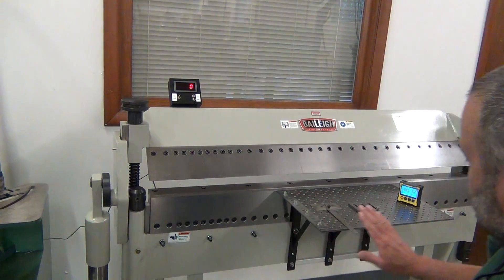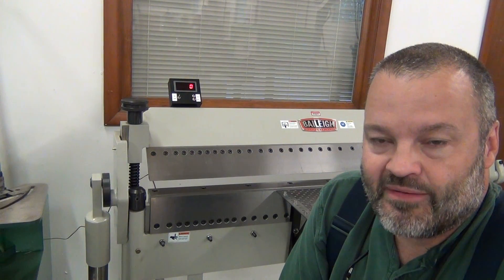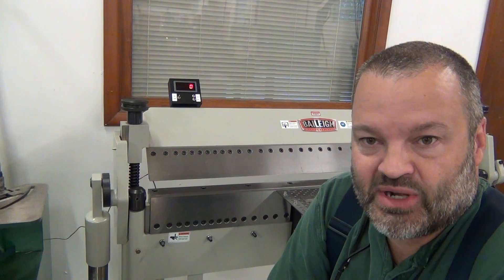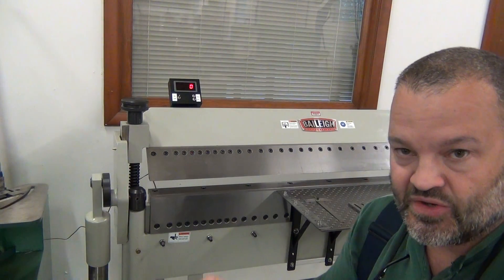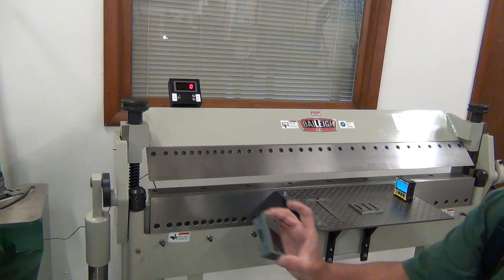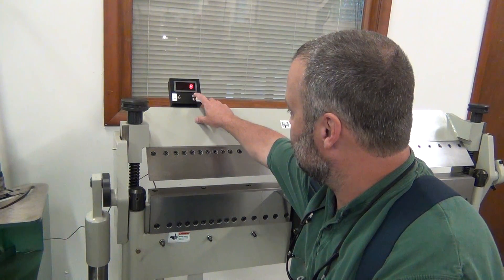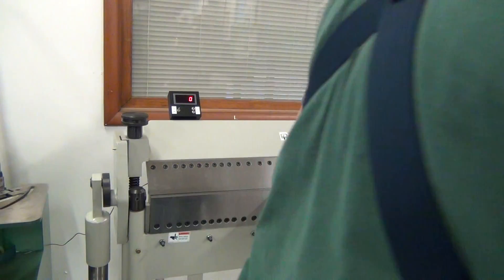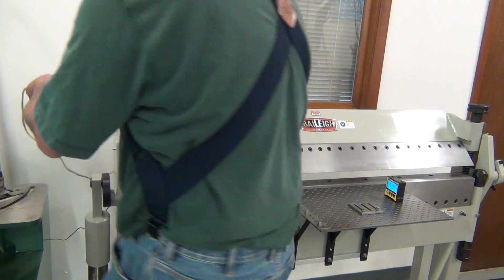Press Brake Inclinometer using Arduino & ADXL335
I wanted an inclinometer to measure the bend angles on my Baleigh press brake so I tried an off the shelf electronic protractor.  The off the shelf protractor had many shortcomings so I decided to make my own with an Arduino Mini and an Analog Devices ADXL335 accelerometer.